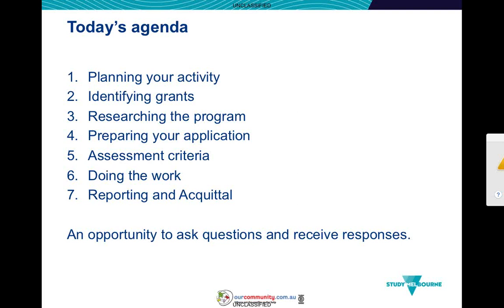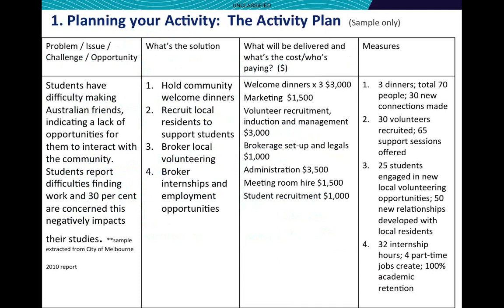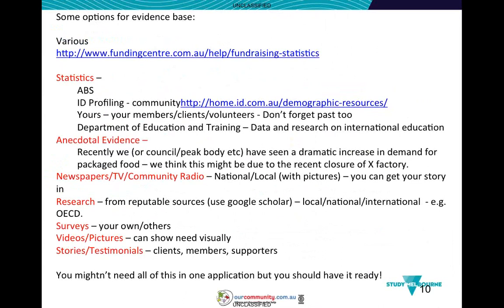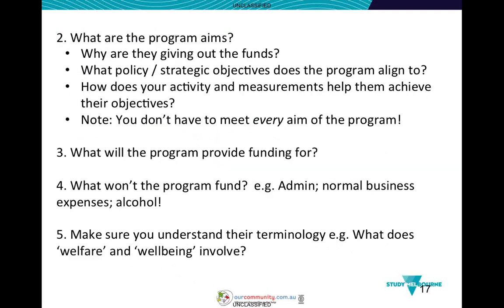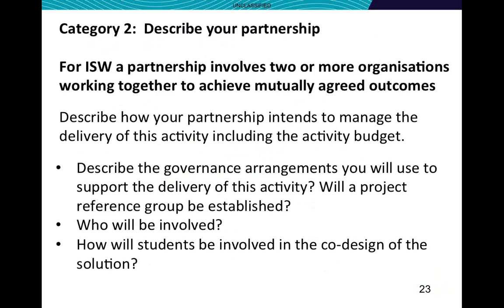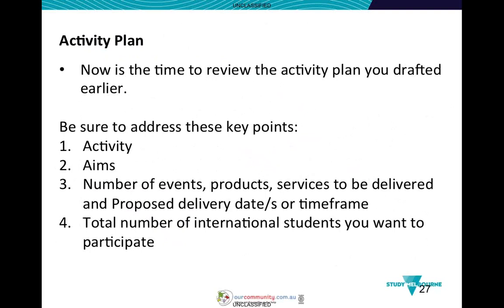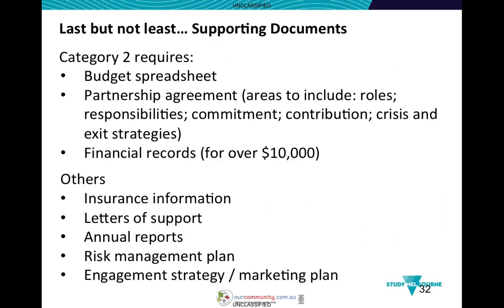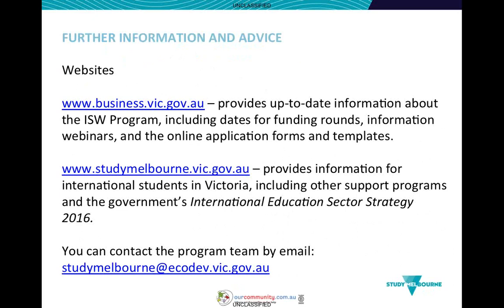How to Write a Funding Application